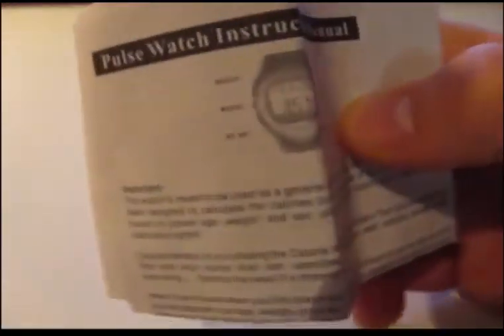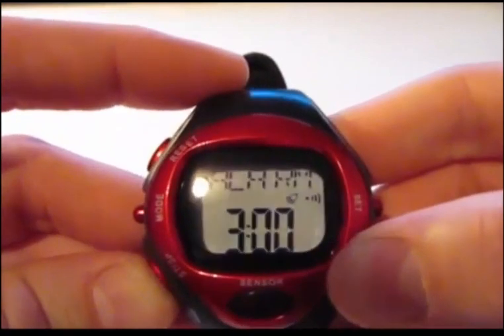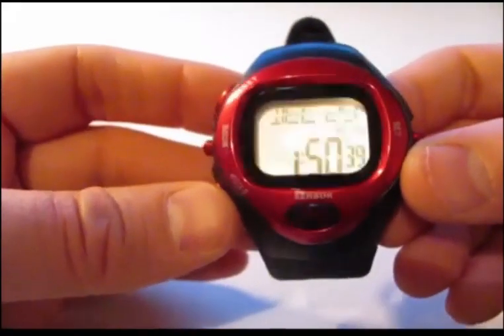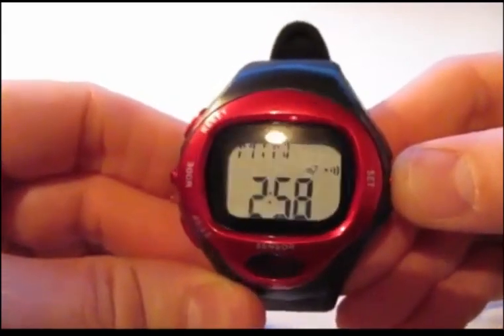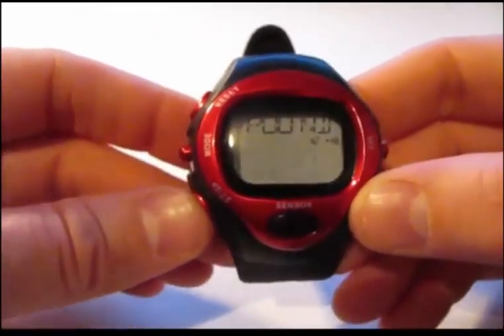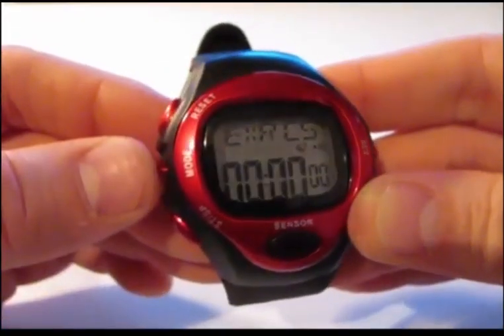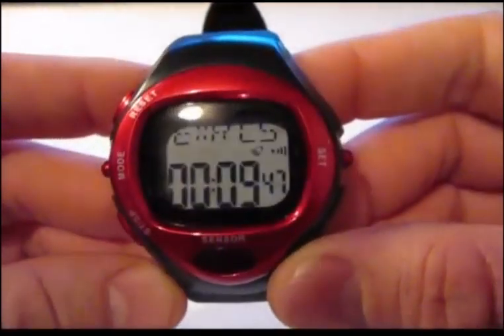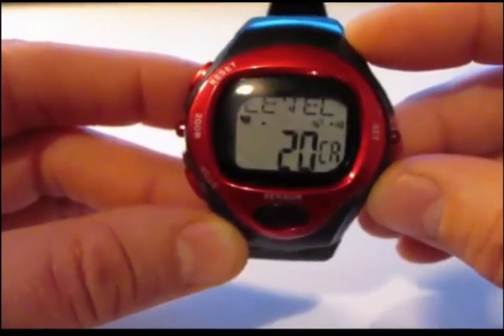Calorie Counter - Calorie Counter Review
1-Calorie Counter - Calorie Counter Review

These great approaches are tailored to finding a quick way to lose weight and often will totally blow you away because of their usefulness. I couldn't believe it when I experienced how fast my weight problems improved.

An electric calorie counter is a cheap, versatile and above all, powerful to tool to allow yourself to manage your weight loss. If you purchase one thing to help you lose weight, then this should be it.

Why is calorie counter so common? As Americans, we object cushy wholesome bites, Bowden says. calorie counter (or fat grams) is far easier than actually intellect the multifactorial personalty food has on our bodies
 (and our waistlines).Calories do enumerate, but they are far from the livelong image.Generally speech, thereâts zero new under the sun when it comes to metric disadvantage, but an automobile calorie negative is dynamical
 all that. When you opine active new substance to aid you worsen metric, you are likely cerebration nigh vitamins and supplements, or maybe still new practise equipment.
 What you are belike not thought nigh is a counter.But that is fitting what an electronic calorie counter is, a watch that testament assist you regress metric. In fact, it's a watch that is designed to improve you lose metric
. And what's much, calorie counter will actually do it, different all those so called weight deprivation supplements that exclusive alter your wallet light.
What an calorie counter counter actually is a weeny machine, roughly the filler of a smallest notebook, although not as clogged, that can be easily carried in a pocket or purse and allows you to sensing up the caloric
 and nutritional proportionality of thousands of foods. This unequalled would be encouraging enough, but a respectable electric calorie counter will go beyond that with a writing part.
An motorcar kilocalorie calculator is also steadying in aliment provision. If you are at building, for information, and are hunt at two contingent meals, you can visage them both up on the negative and superior the meal that fits
 unexceeded with your goals. This is immensely accessible, and can guide all the enounce out of nourishment preparation.
A swell  calorie counter  furniture gift also figure you to add foods to it, ordinarily at small 1000 new foods which implementation you can add your competition homespun meals.
 All you impoverishment to do is cipher the calories counter of apiece fixings add them unitedly and enter the new food into your galvanising kilocalorie negative. This implementation you will no soul hold to dispense up your Momas casserole
 for reverence of too some calories.

Heart Rate Monitor Calories Counter Fitness Pulse Watch Wristwatches Sports Watch Digital Running Timer With Senser Red & Black